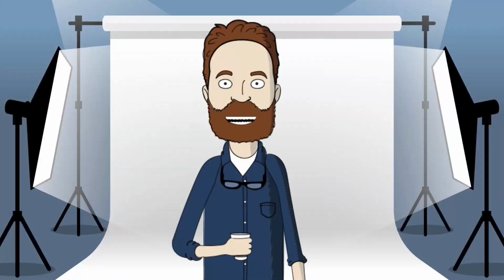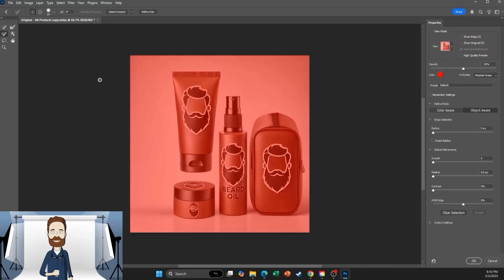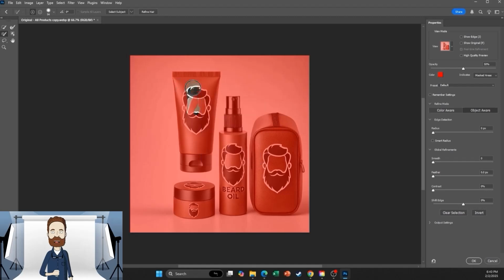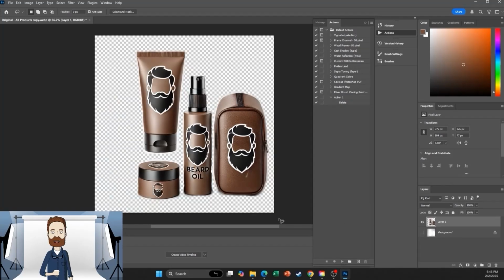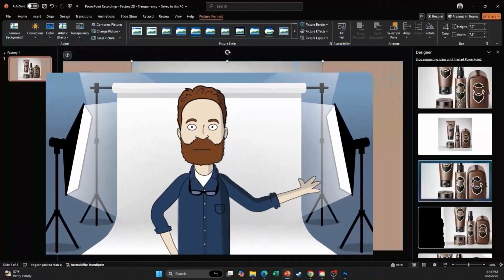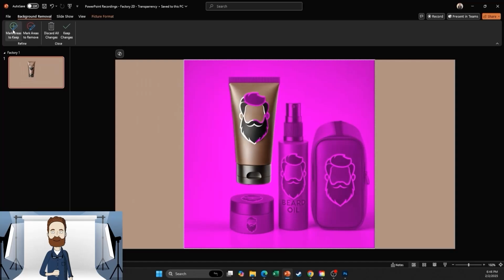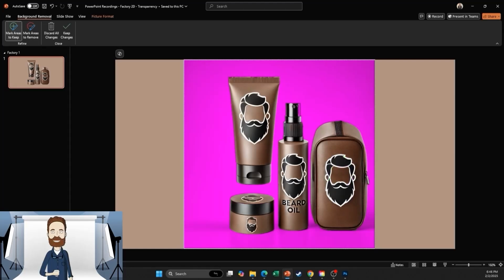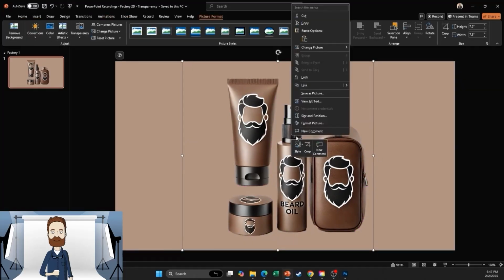Adobe & PowerPoint: Make Image Transparent - Lecture 5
Lecture 5: Adobe & PowerPoint - Make Image Transparent
This video shows you how to blend tools from Adobe and PowerPoint to create a transparent image effect. We start by using an Adobe AI feature to remove backgrounds or refine an image and then switch to PowerPoint to adjust transparency and layer the image into our slide design. It’s a step-by-step walkthrough to give your product images a professional look (like logo or see-through graphics) directly in PowerPoint. Even if you’re new to design, you’ll see how easy it is to achieve polished results with AI assistance.